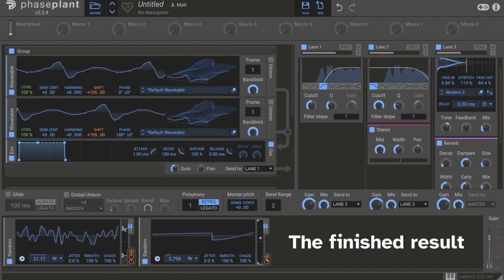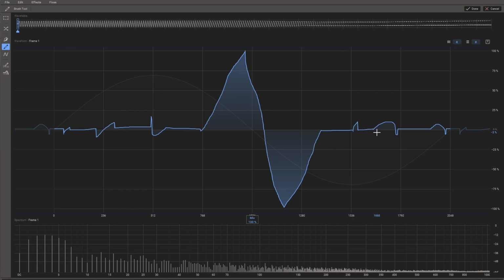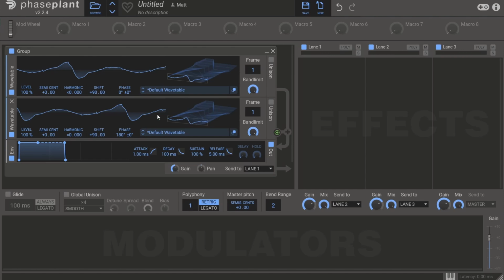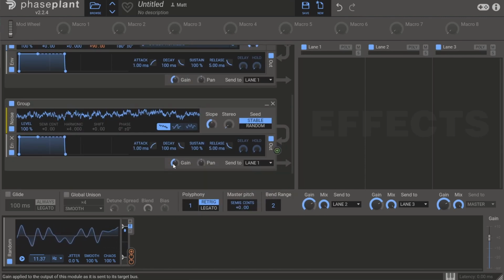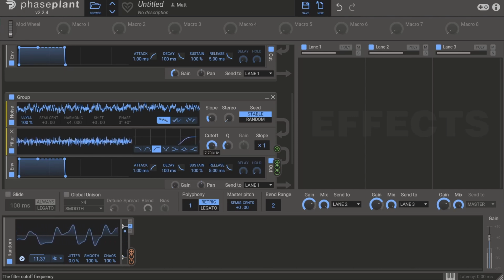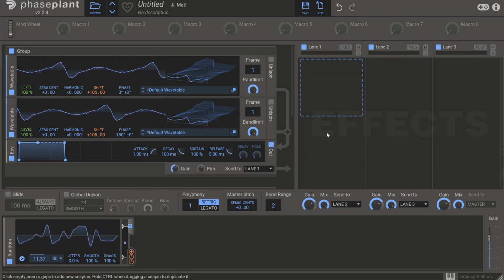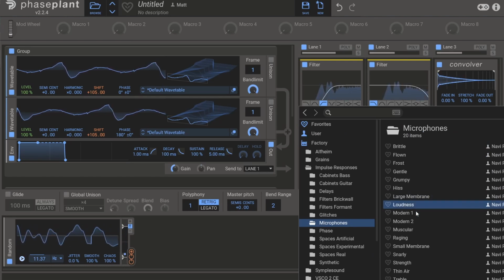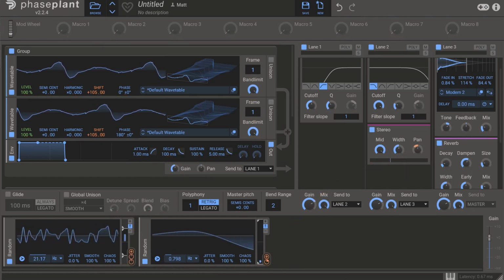Synthesizing a Fly Sound 🦟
In this video, I show how to synthesise the sound of a House Fly. I used Phase Plant, but the main concepts are applicable to other software.